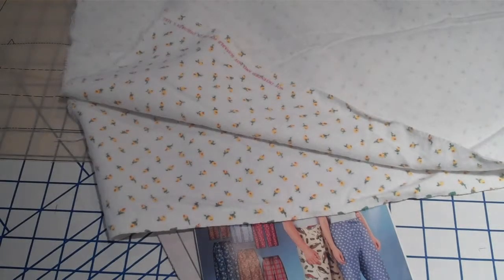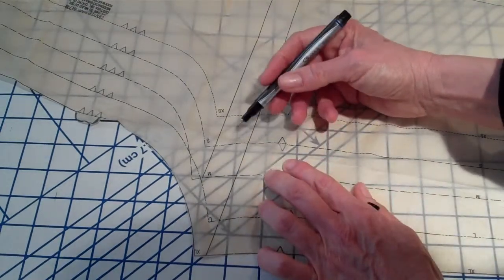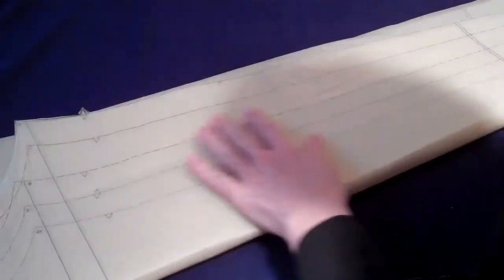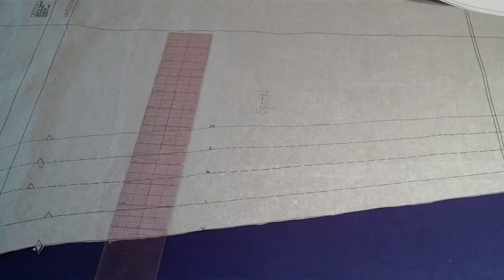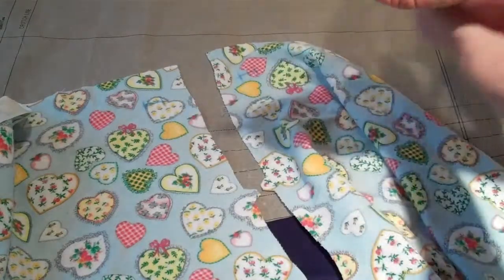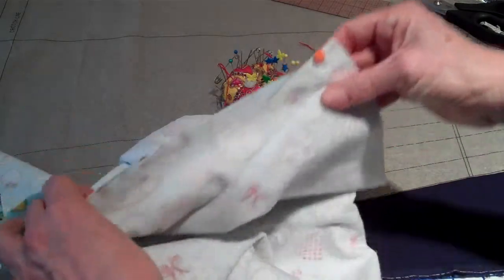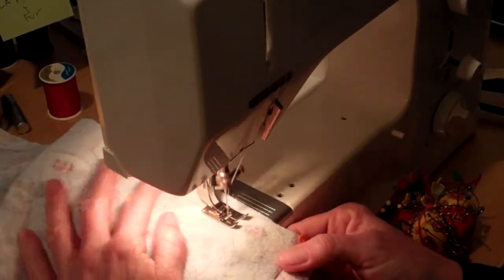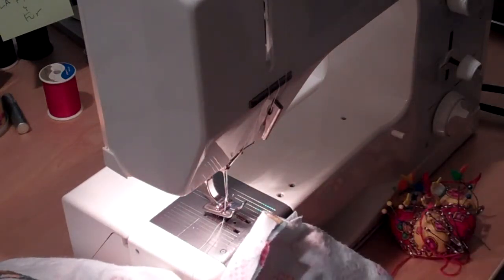PJ Pant 1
How to prepare and cut a pattern.